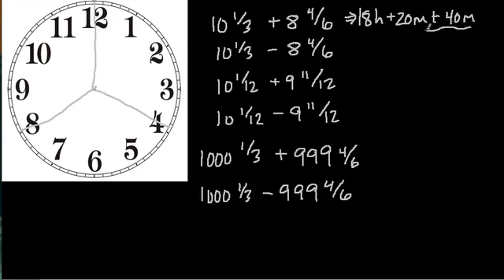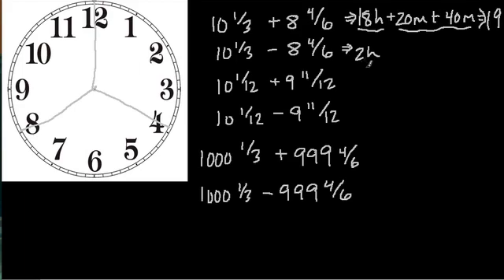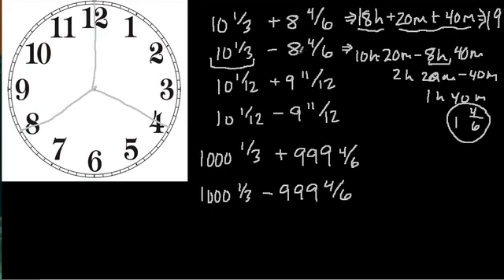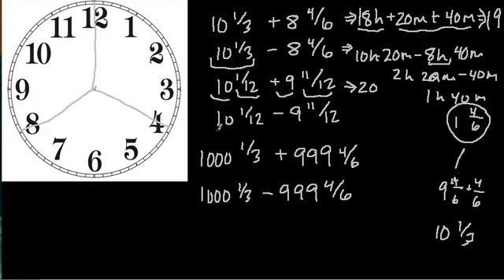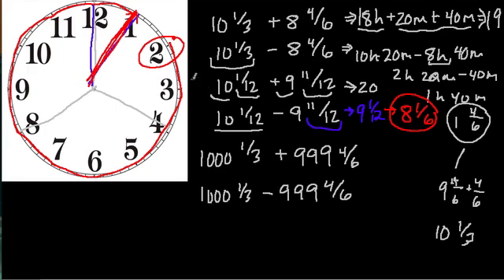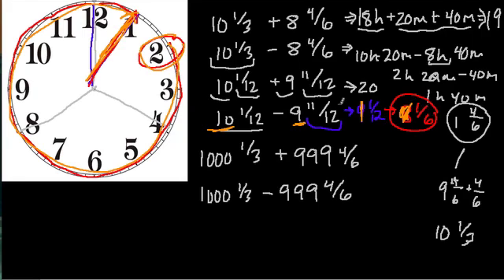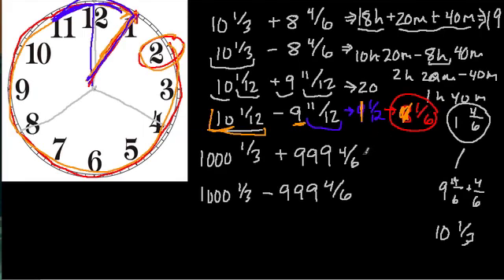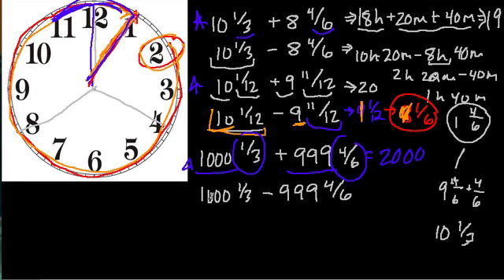Using Clocks to Solve Fractions String 10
These addition and subtraction problems push the clock model to its limit